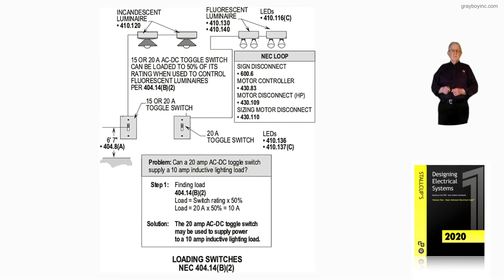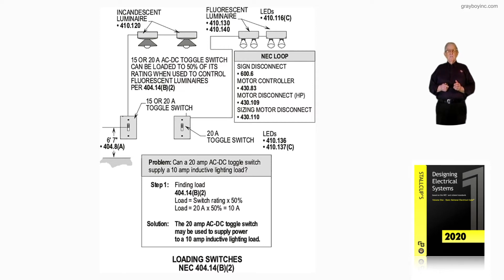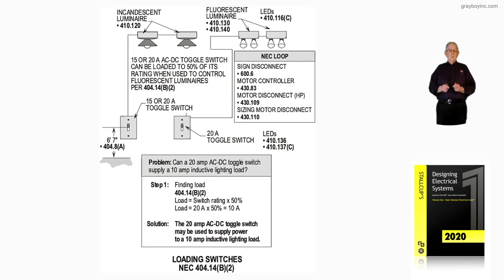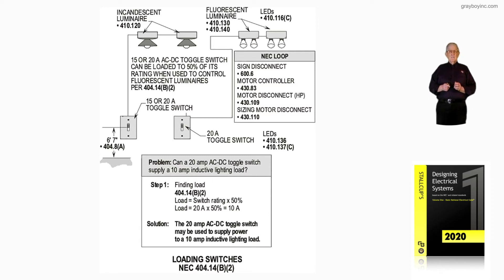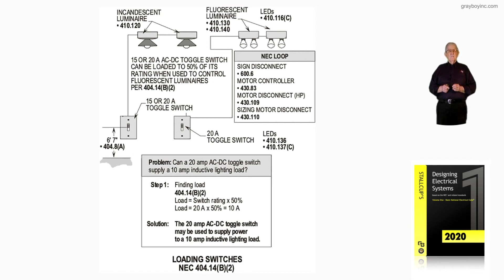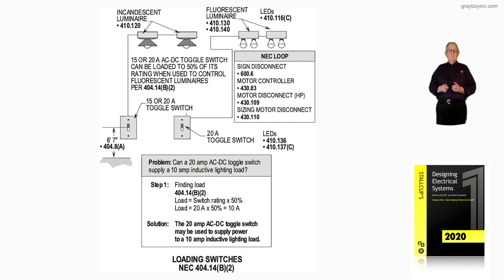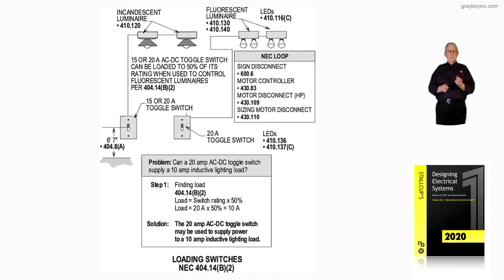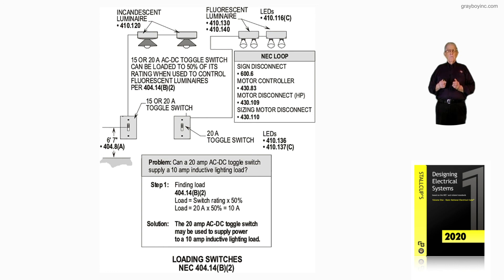11-40 LOADING SWITCHES - 404.14​​​​​​​